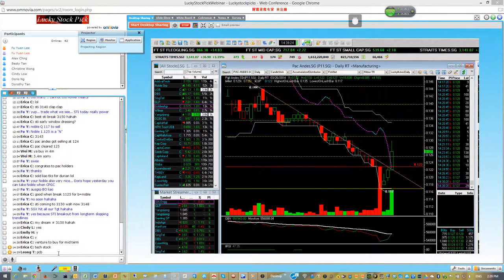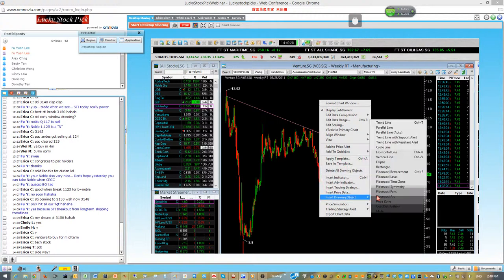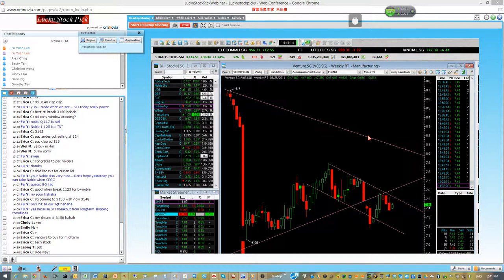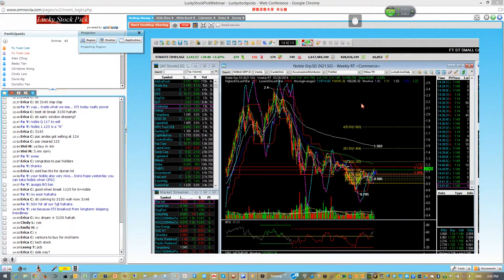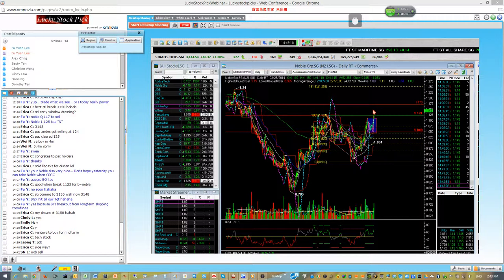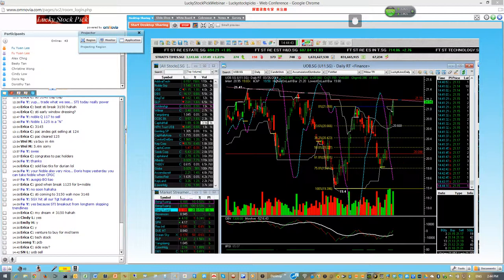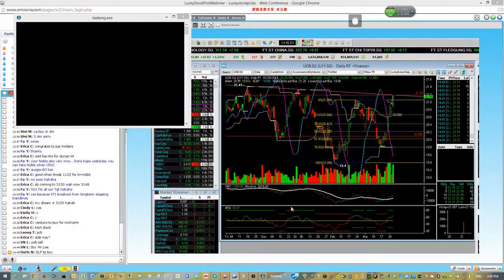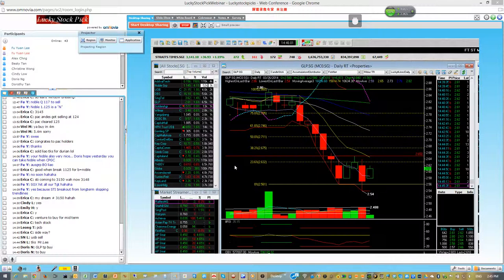SGX Day Traders ---2014 Mar 26 Clients Q&A1